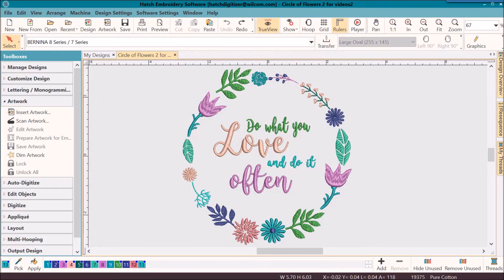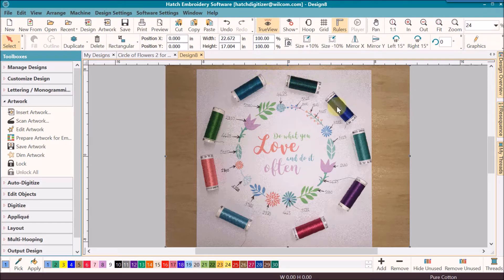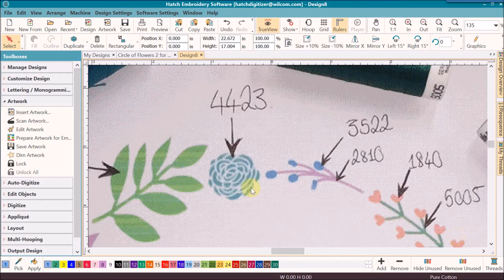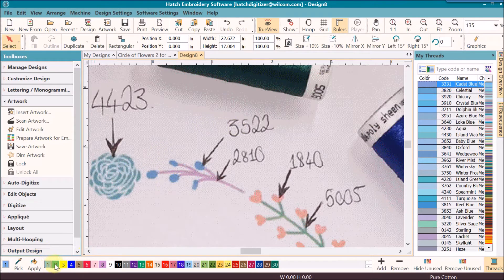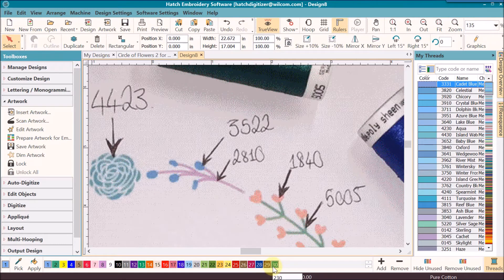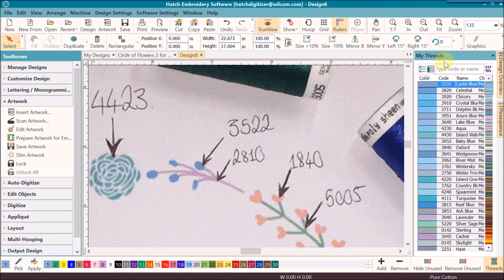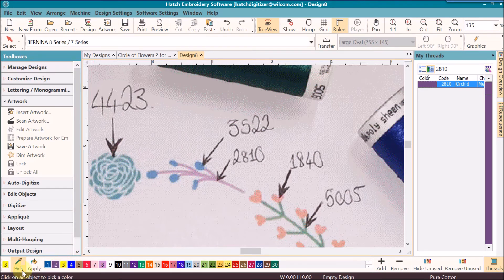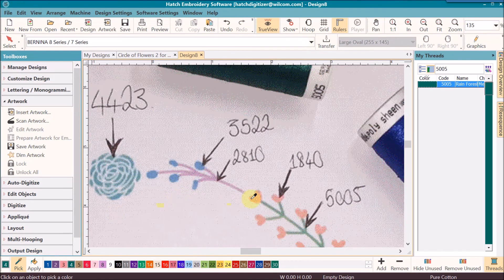1. Circle of Flowers - Assigning Colors in Hatch Embroidery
First things first!  Decide the colors that you want to use in the design.
Tip: Write the colors on a print out of your design and pull the actual colors to refer to.
We show you how to find the exact color in your “My Threads” and assign it to your “Design Palette”.
Your colors MUST be assigned in the Design Palette before you can use them in your design.